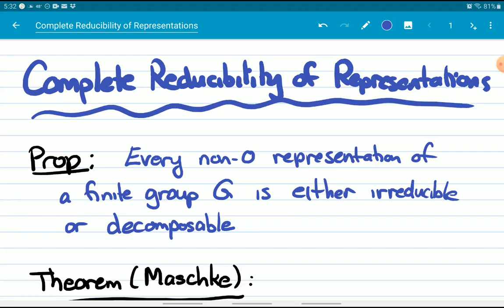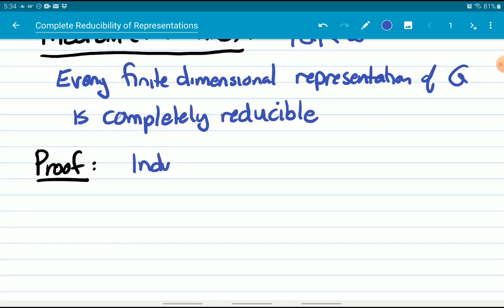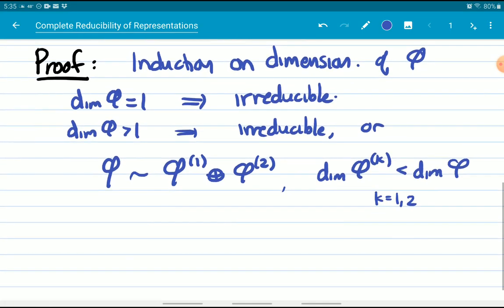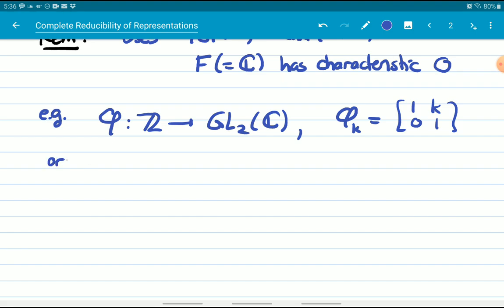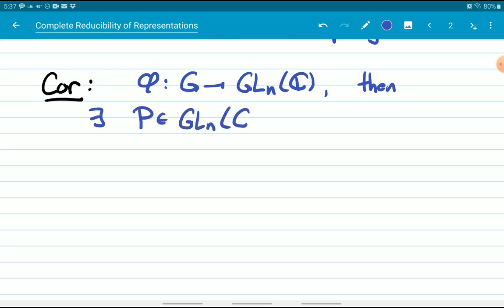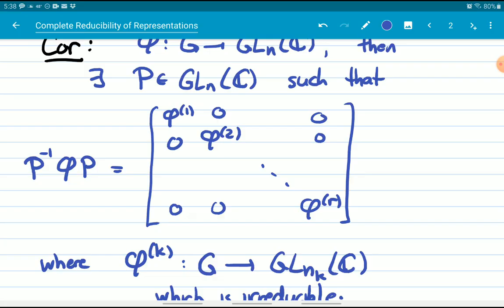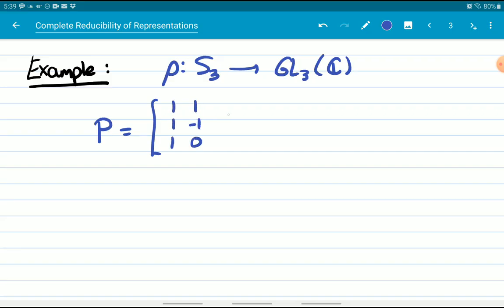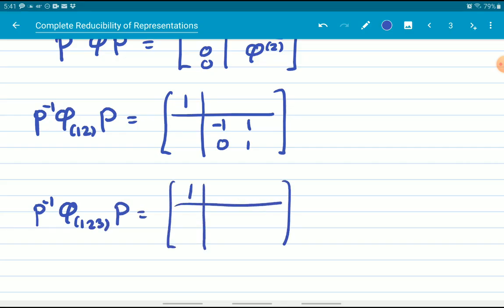10.Complete reducibility of representations